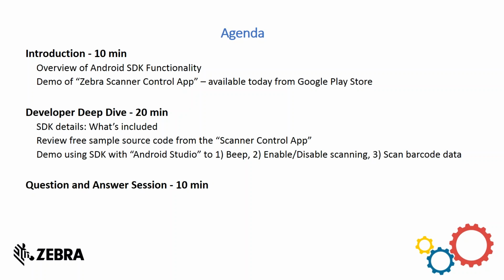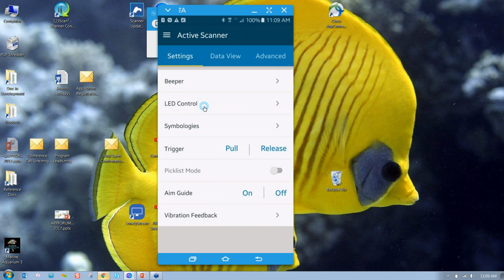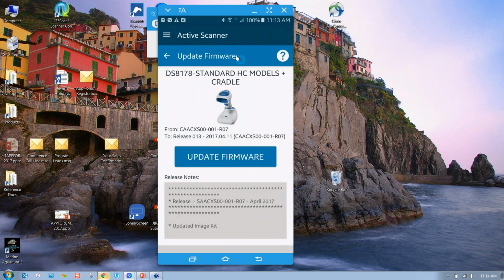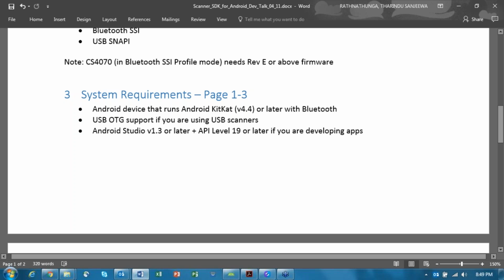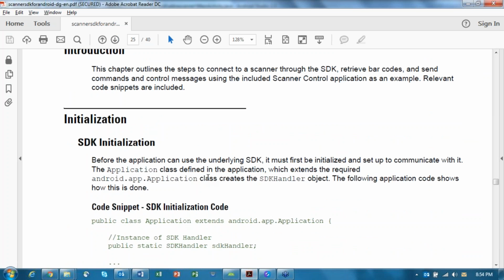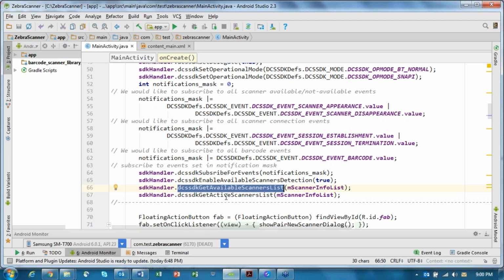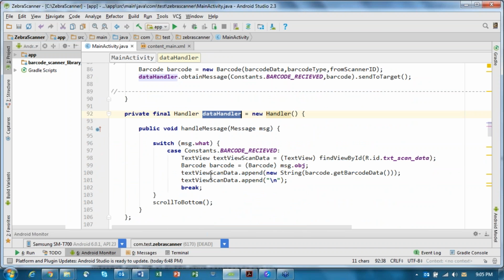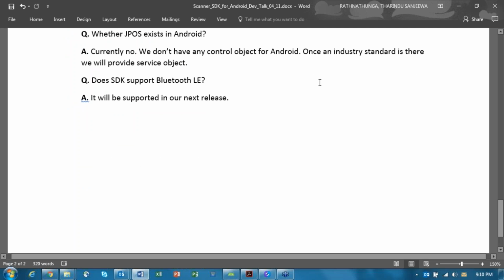Zebra DevTalk | Scanner SDK For Android Developer Training | April 2017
See step-by-step instructions for developing an application for a Zebra scanner using the Scanner SDK for Android. For more information about this topic and other Developer related topics,